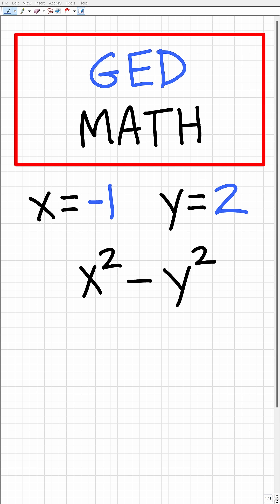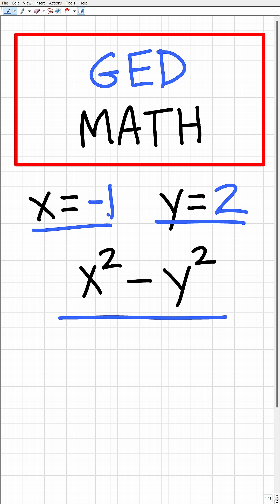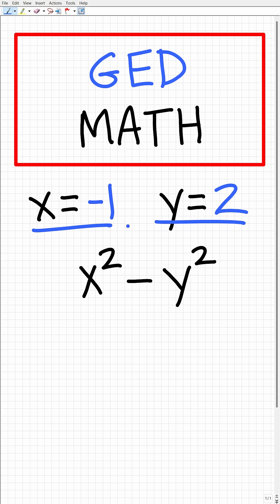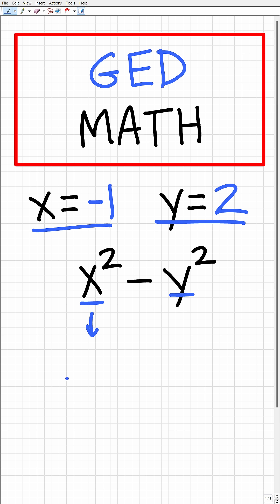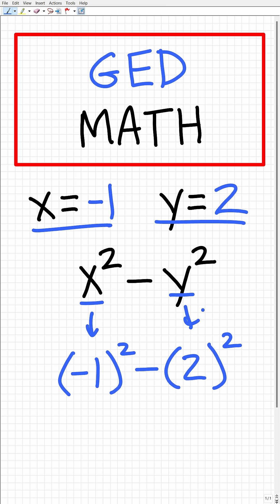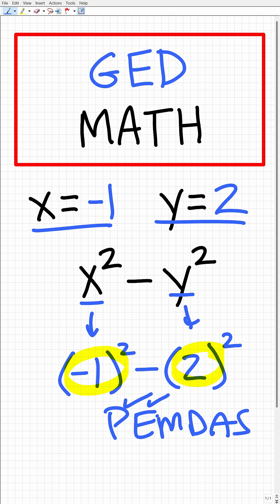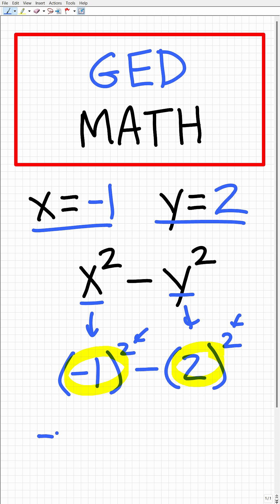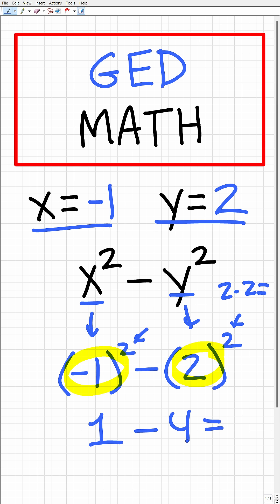GED Math – QUICK Practice!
Get Ready for GED Math by trying this practice problem - I will review the main math concepts in a full solution.
👉 Need Help with GED Math?
Get full lessons, practice problems, and expert teacher instruction at TabletClass Math Academy

Perfect for: ✅ GED Math Test Prep
✅ Adults Returning to Math
✅ High School Equivalency Students
✅ Anyone Who Needs a Fresh Start with Math